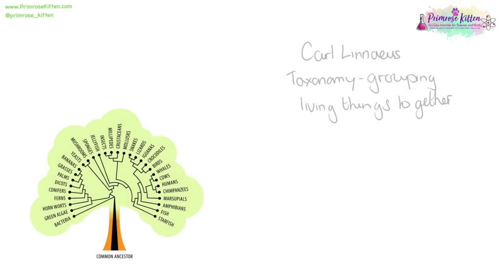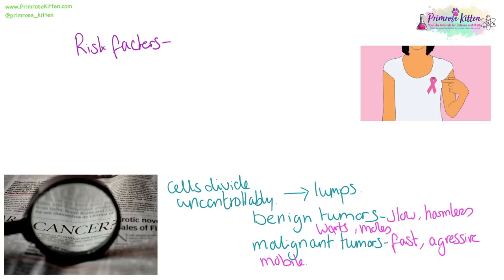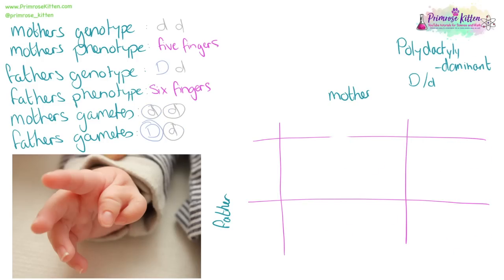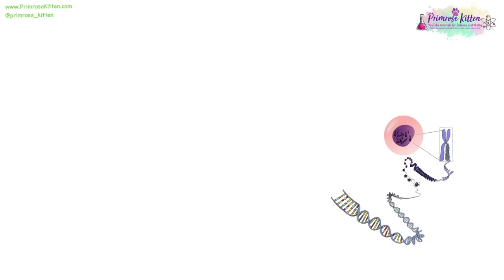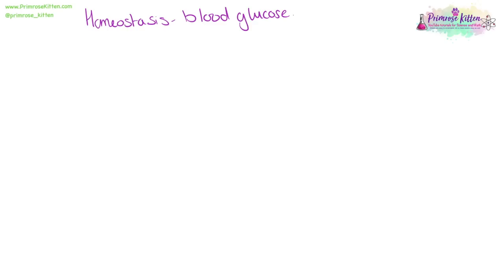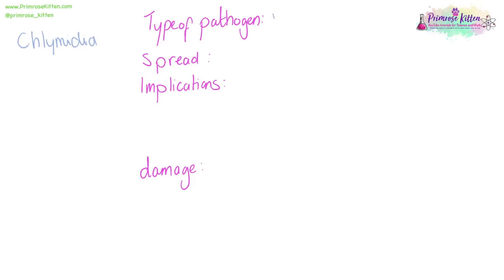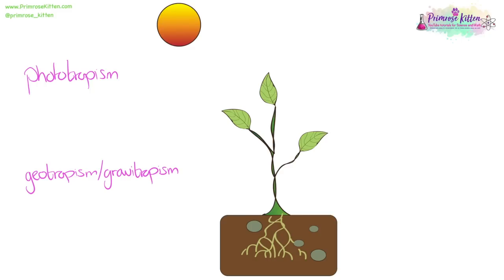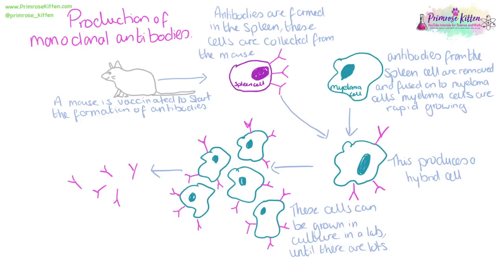The Whole of WJEC Biology paper 2!!! In only 65 minutes!!1